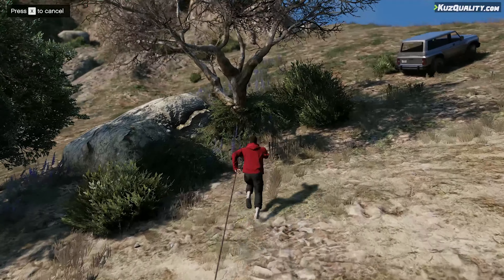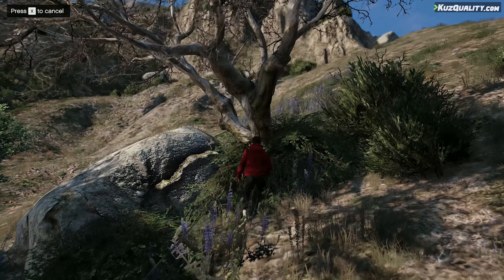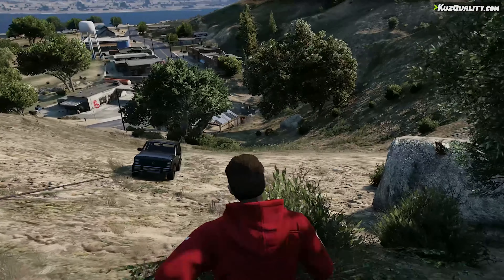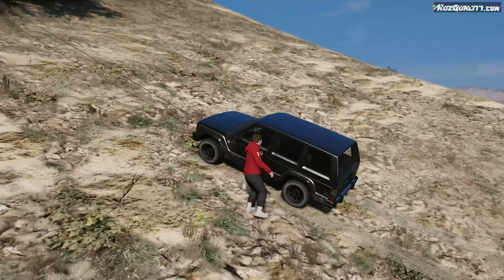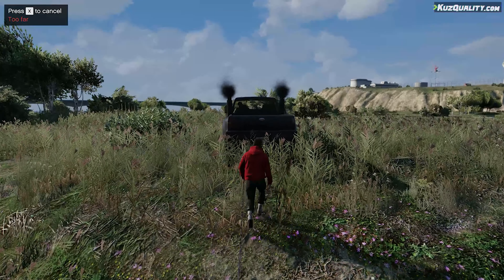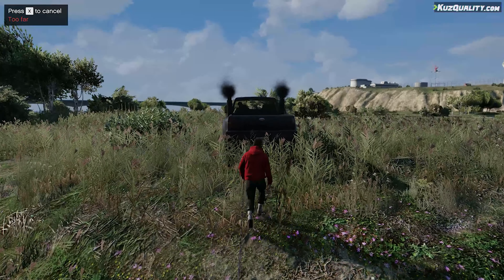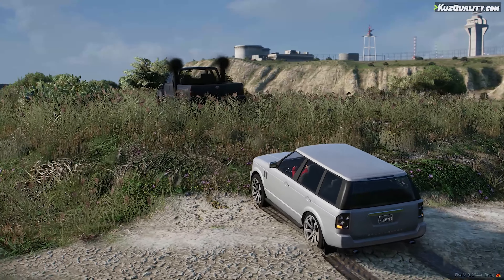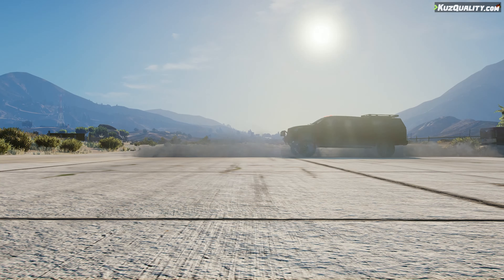FiveM Script | Towing & Winching [Standalone, ESX, QBCore] | KuzQuality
Towing & winching. With this FiveM Script you will be able to tow and winch any vehicle. You can attach the ropes to vehicles and world objects such as trees or rocks.

Main features:
- Standalone functionality (no framework necessary, usage through commands)
- ESX & QBCore item support
- ESX & QBCore job whitelist per item
 -Highly configurable
- Tow vehicles with players inside
- Tow vehicles without anyone inside them (custom autopilot system to steer and brake the towed car)
- Winch to any object (any rock, tree, bush etc.)
- Winch to other vehicles
- Precise rope placement system
- Highly optimized code